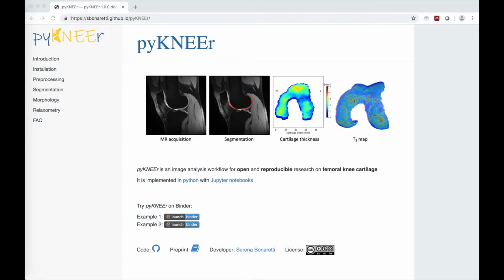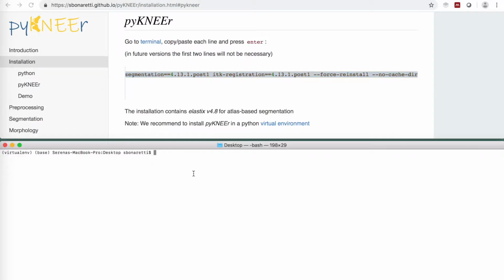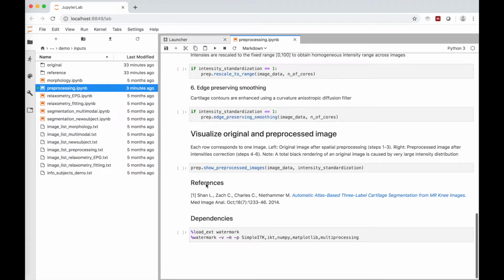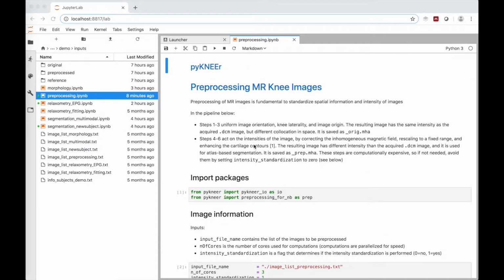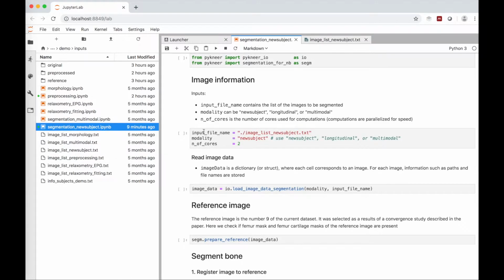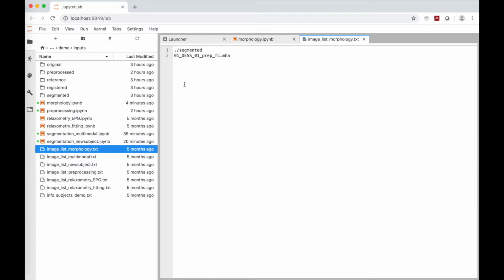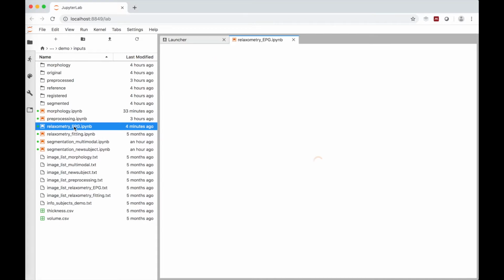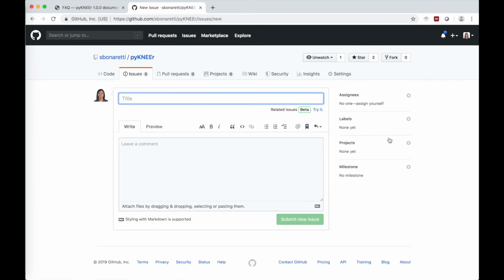pyKNEEr: Open and reproducible research on femoral knee cartilage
How pyKNEEr favors transparent research + usage with demo

0:58 Documentation
1:16 Installation
2:29 Demo
2:59 Jupyter notebook
3:16 Preprocessing
5:43 Segmentation
7:05 Analysis - Morphology
8:30 Analysis - Relaxometry
9:31 And more...